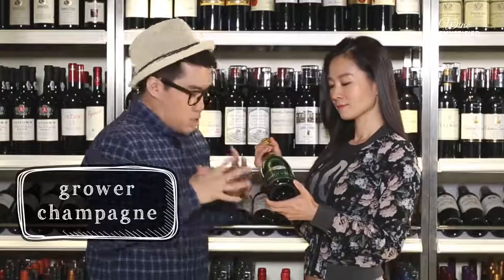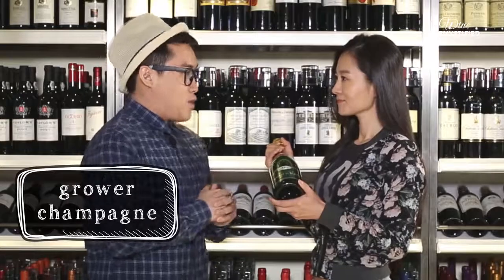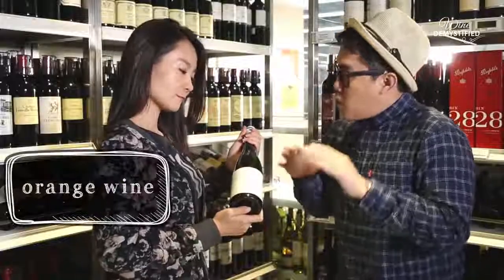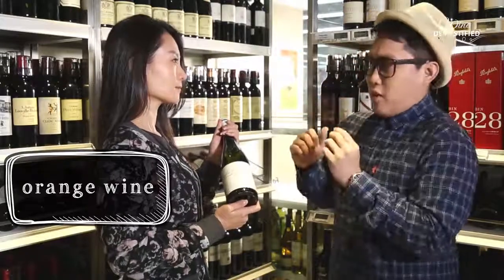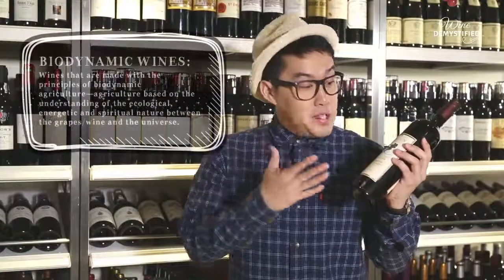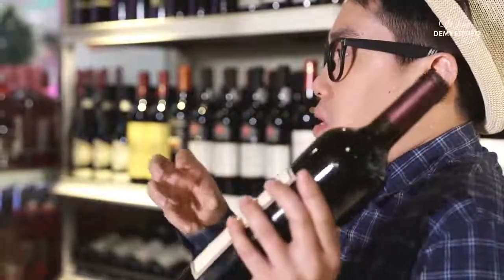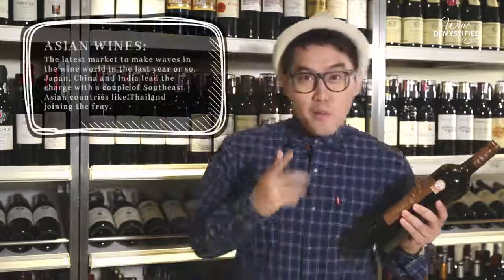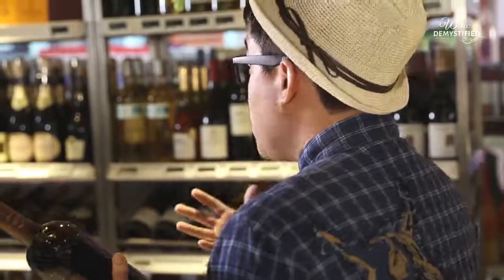FP Just Wine Club Wine Dymystified 5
A series of fun videos with wine sommelier Gerald Lu on interesting wines.